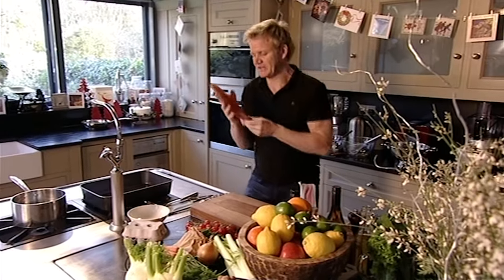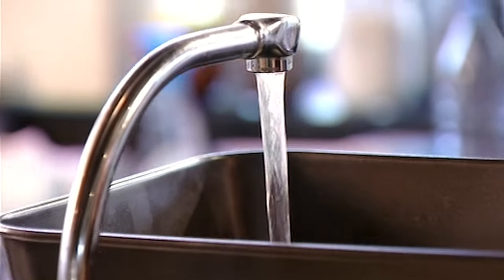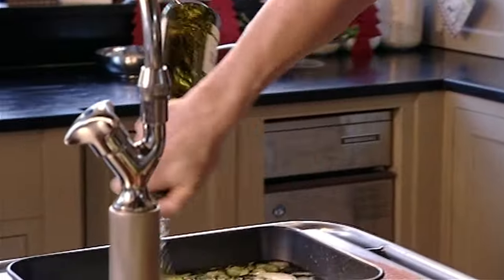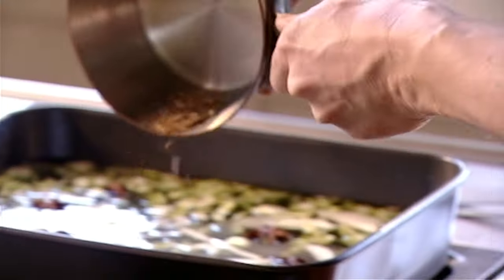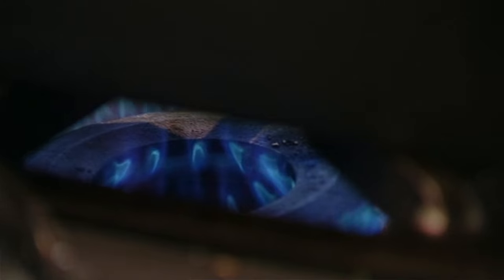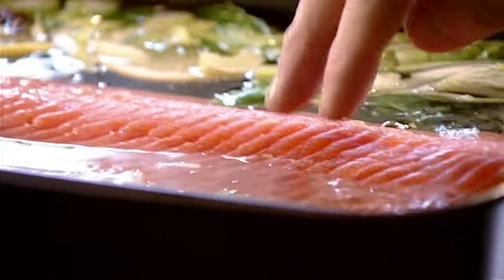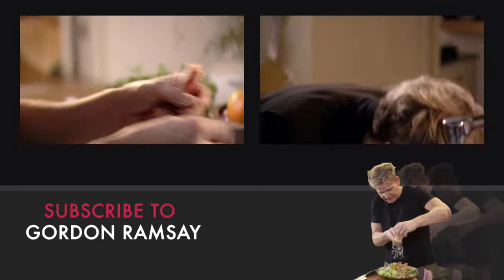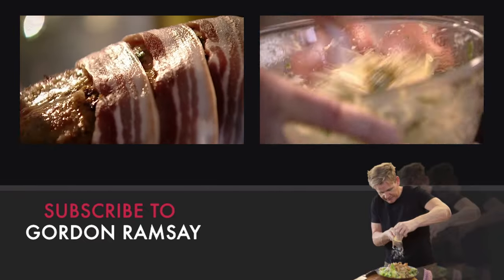How to Poach and Flavour Salmon | Gordon Ramsay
From Christmas with Gordon (2010). Poached salmon is perfect is Gordon's festive Nicoise salad, for parties, lunches or any occasion where you fancy something light.